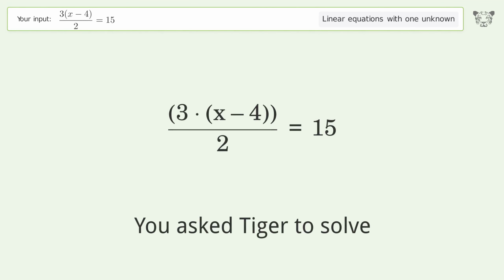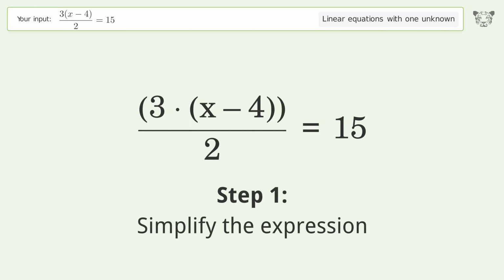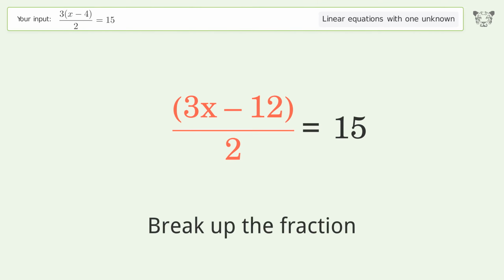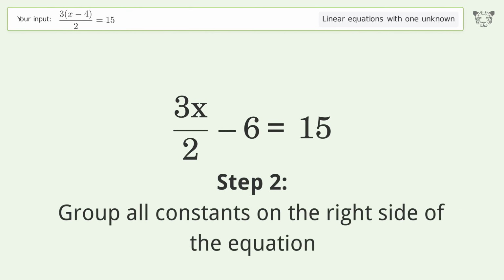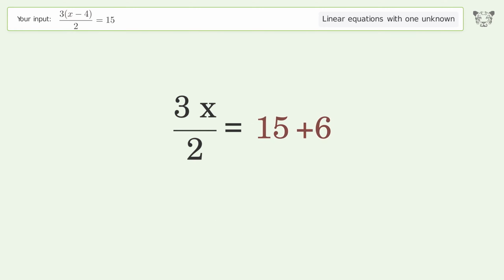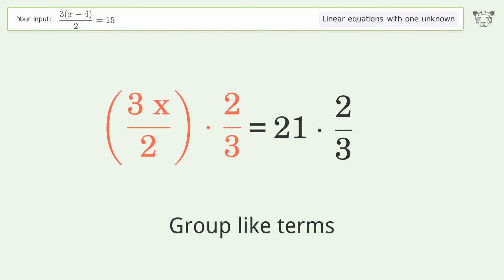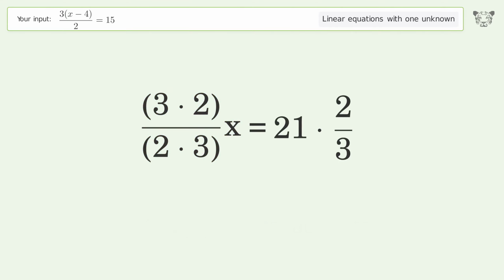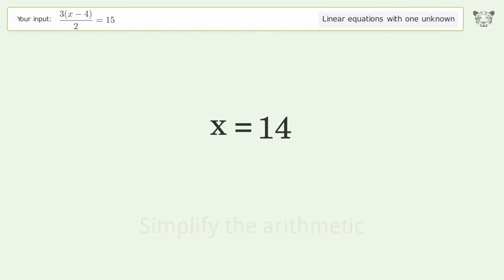Solve (3(x-4))/2=15: Linear Equation Video Solution | Tiger Algebra